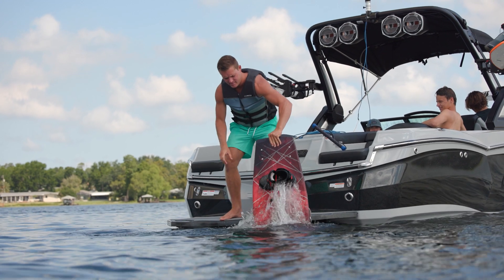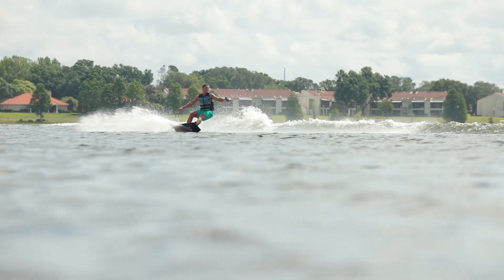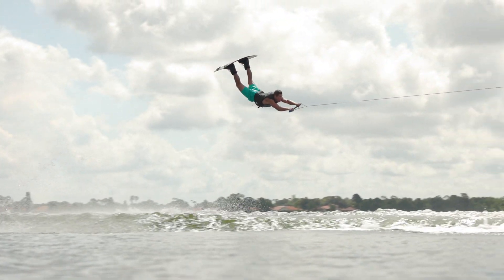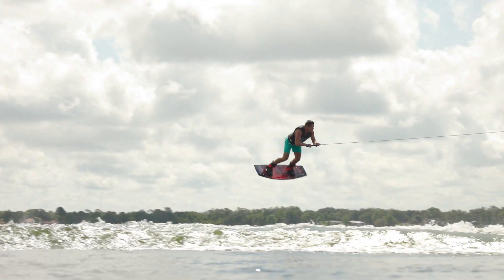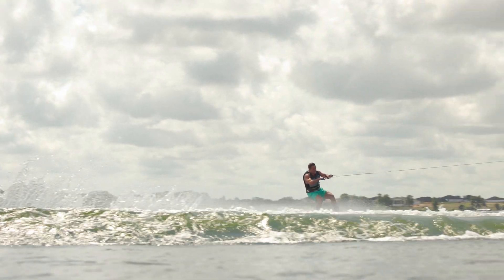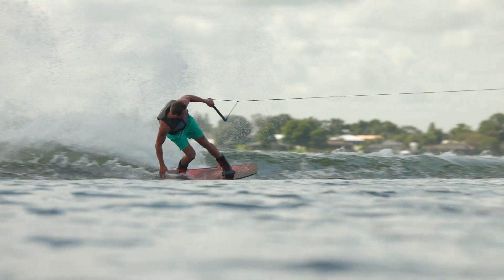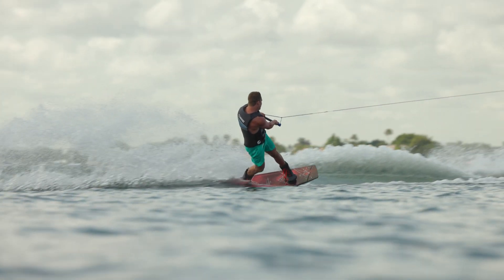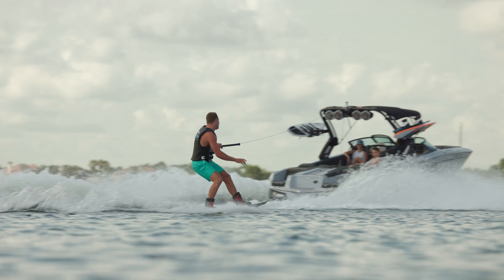2024 Standard Wakeboard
The Connelly Standard for 2024 features a continuous rocker for a smooth transition up the wake, and the wide outline provides added kick for bigger airs. A subtle edge rail and center channel blended with adjustable fins means you’ll track naturally without getting locked in. This board comes in 139 and 143cm sizes.